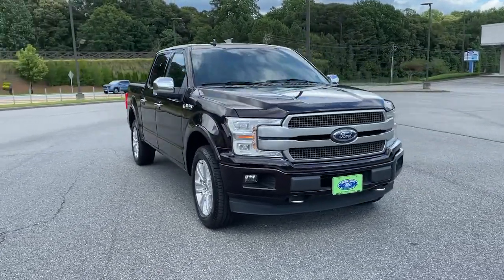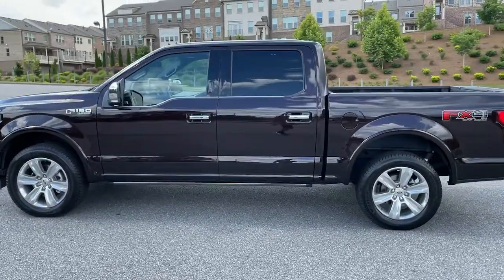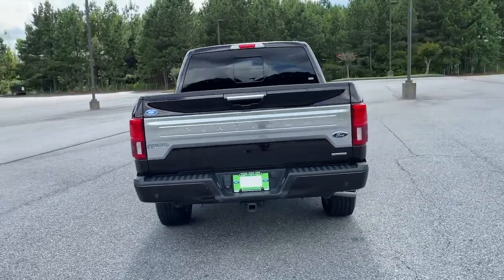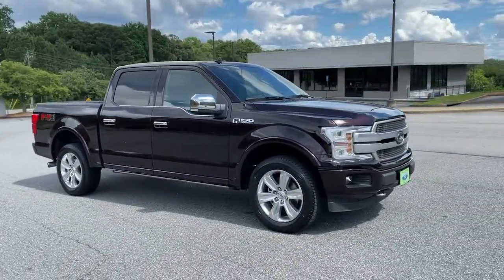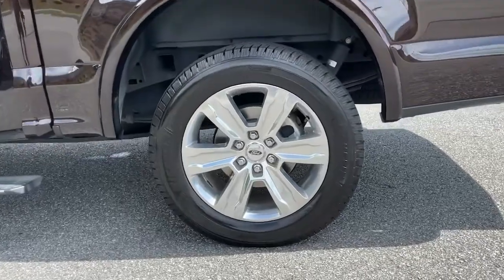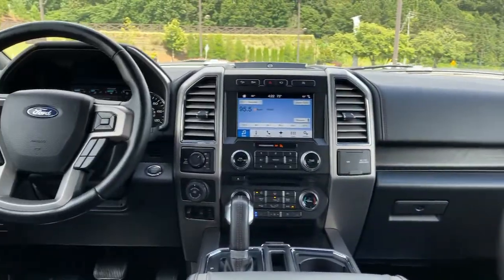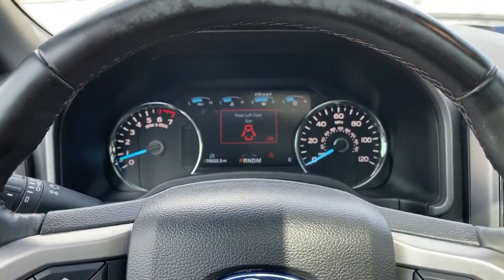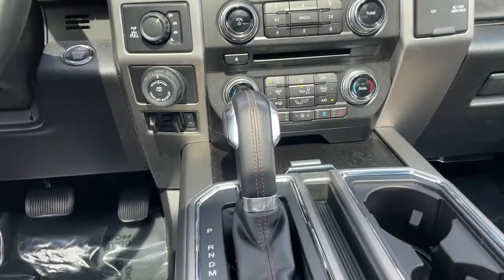2018 Ford F-150 Woodstock, Canton, Holly Springs, Kennesaw, GA B51301A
Magma Red Used 2018 Ford F-150 available in Woodstock, Georgia at Krause Family Ford. Servicing the Canton, Holly Springs, Kennesaw, GA area.

EQUPMENT GROUP 701A TECHNOLOGY PACKAGE 3.5L V6 ECOBOOST TWIN PANEL MOONROOF PRO TRAILER BACK UP ASSIST MAX TRAILER TOW PACKAGE FX4 OFF-ROAD PACKAGE SPRAY-IN BEDLINER 10 Speakers 20 Polished Aluminum Wheels 4x4 FX4 Off-Road Bodyside Decal Active Park Assist Adaptive Cruise Control StopGo Precollision AppLink/Apple CarPlay and Android Auto Auto High-beam Headlights B&O Play Audio System Class IV Trailer Hitch Receiver Electronic Locking w/3.55 Axle Ratio Equipment Group 701A Extended Range 36 Gallon Fuel Tank Front Dual Zone Electronic A/C FX4 Off-Road Package Heated/Cooled Front Seats Higher-Capacity Radiator Higher-Power Cooling Fans Hill Descent Control Integrated Trailer Brake Controller Lane-Keeping System Max Trailer Tow Package Navigation System Off-Road Tuned Front Shock Absorbers Power Windows Pro Trailer Backup Assist Remote Keyless Entry SYNC 3 Tailgate Step w/Tailgate Lift Assist Technology Package Twin Panel Moonroof Upgraded Front Stabilizer Bar Voice-Activated Touchscreen Navigation System. Certified. CARFAX One-Owner.brbrPriced below KBB Fair Purchase Price! Magma Red 2018 Ford F-150 Platinum 4WD 3.5L V6brbrFord Blue Certified Details:brbr  * Vehicle Historybr  * Limited Warranty: 3 Month/4000 Mile (whichever comes first) after new car warranty expires or from certified purchase datebr  * Transferable Warrantybr  * and 11000 FordPass Rewards Points to use toward first maintenance visitbr  * 139 Point Inspectionbr  * Roadside Assistancebr  * Warranty Deductible: $100brbrbrAwards:br  * 2018 KBB.com Brand Image Awards   * 2018 KBB.com 10 Most Awarded Brandsbrbr*Please contact dealer for full details. All prices do not include taxes estimated tax fees dealer documentary fee certification costs reconditioning costs and any installed equipment. *Limited warranties see dealer for details* A short visit to Krause Family Ford located at 195 Woodstock Parkway Woodstock GA 30188 can get you a hassle free deal on this trustworthy vehicle today!